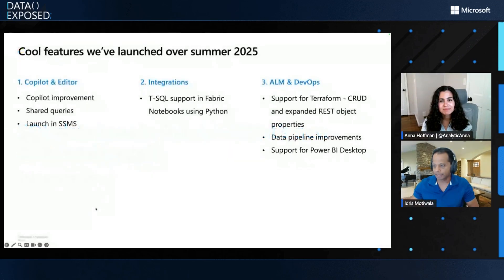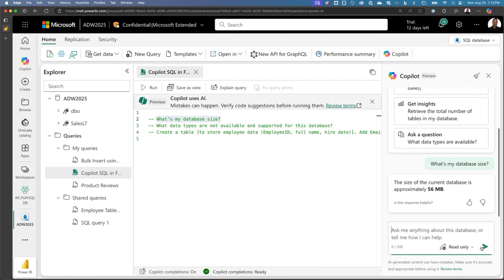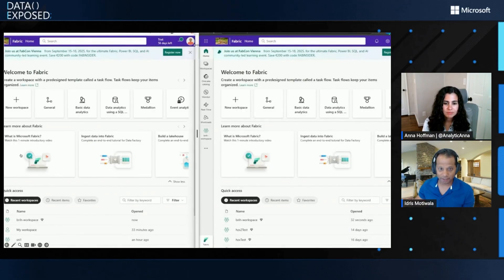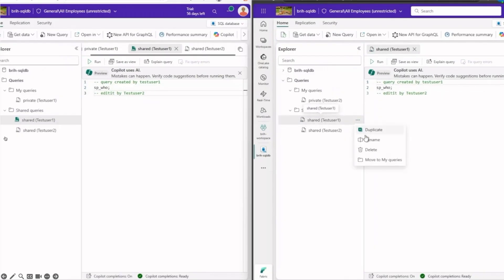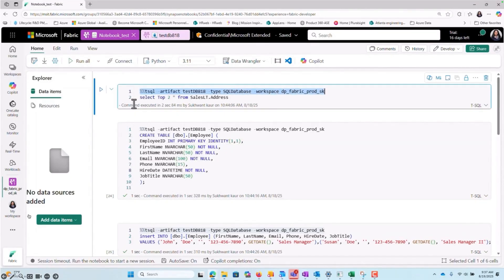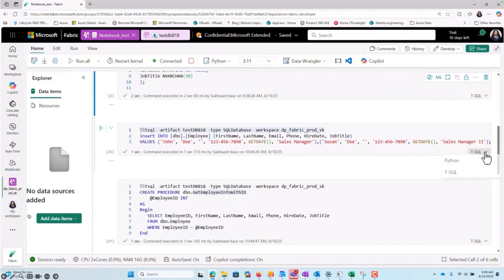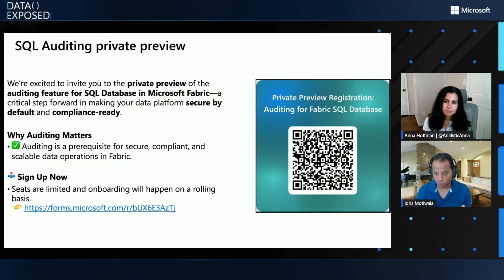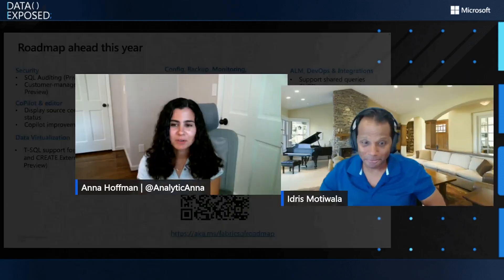SQL database in Fabric - What's new and improved in public preview? | Data Exposed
In this episode of Data Exposed, see some cool demos and learn more about the new and improved capabilities for SQL databases in Fabric. Plus, insights into what's coming next soon!

0:00 Introduction
1:00 Features launched
2:30 Demo
5:00 Demo
8:35 Demo
11:45 SQL Auditing private preview
12:41 Customer Managed Keys (CMK) private preview
13:15 Roadmap ahead this year